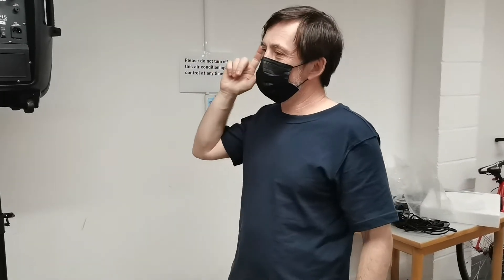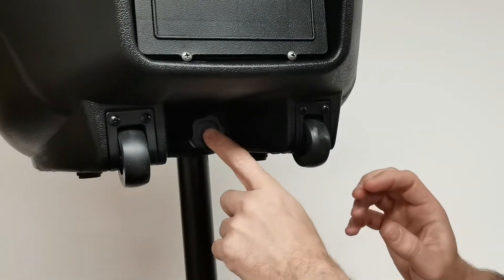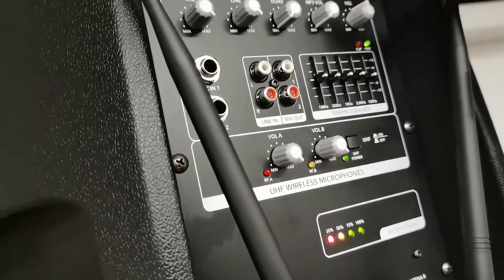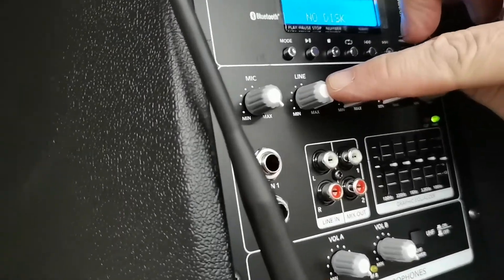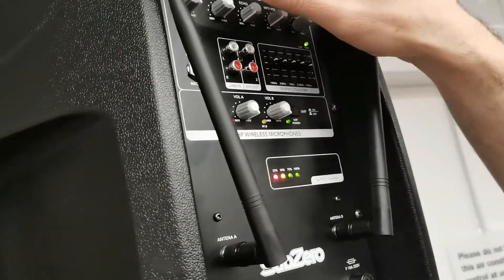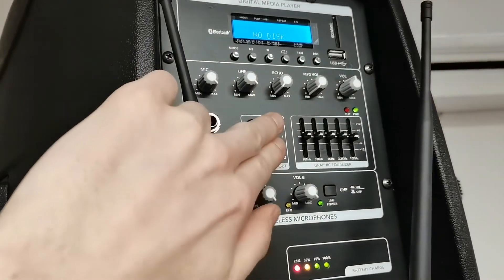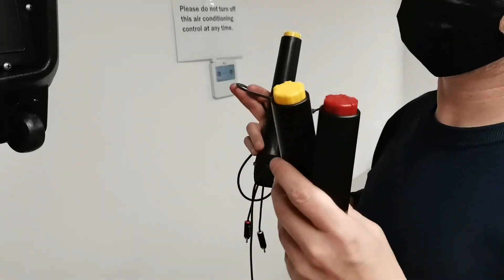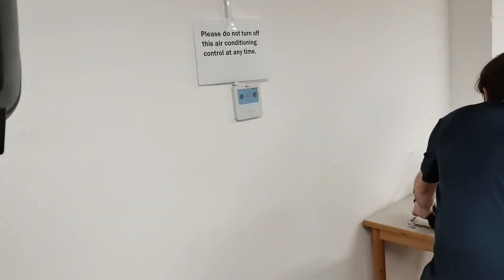SubZero SZPA-P15 Portable PA setup